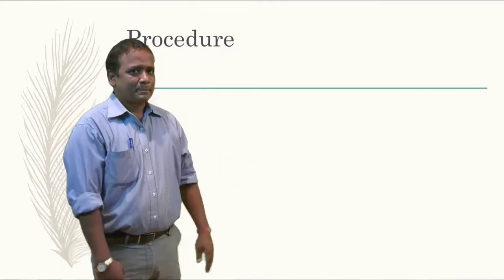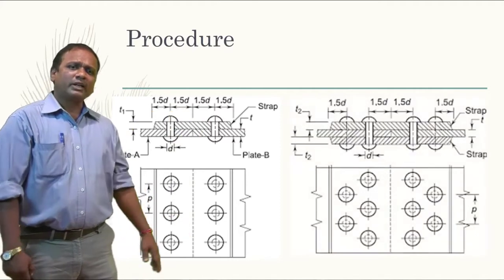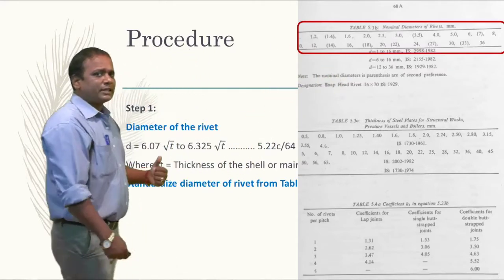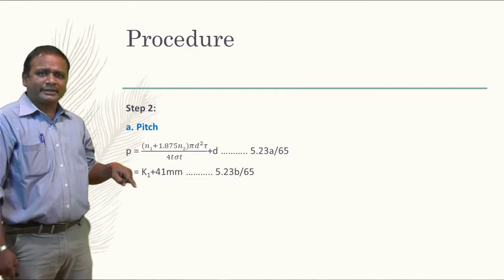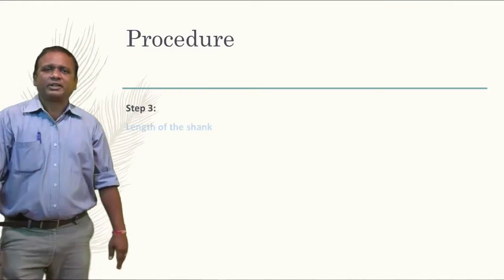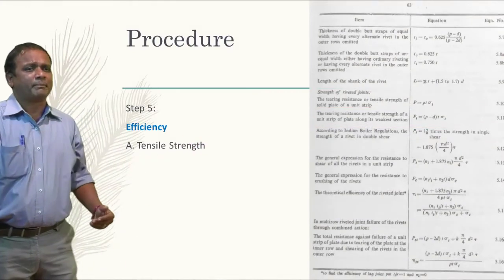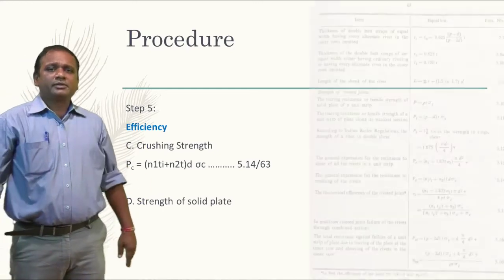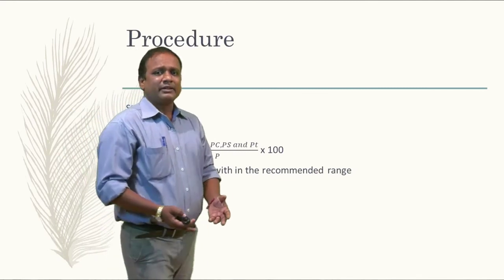Design of Rivets